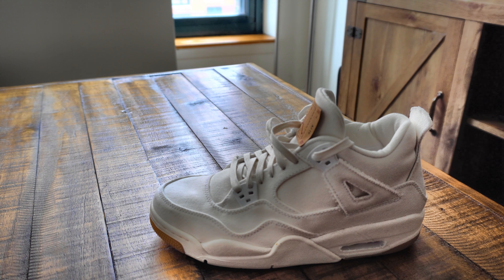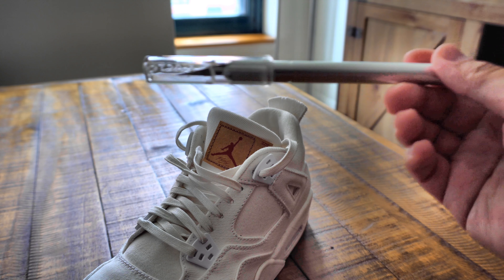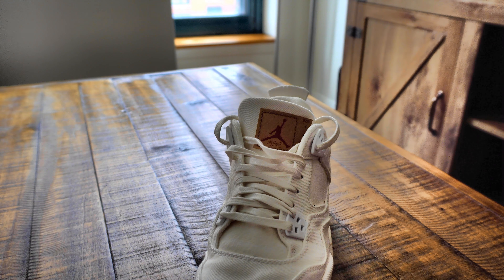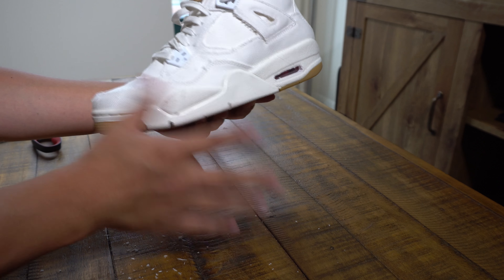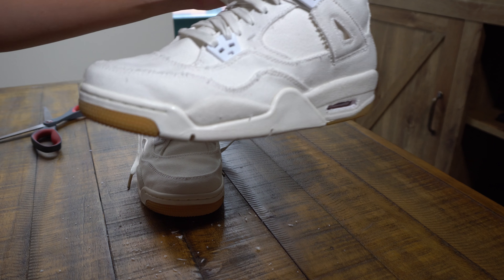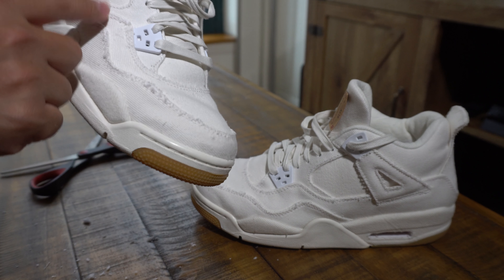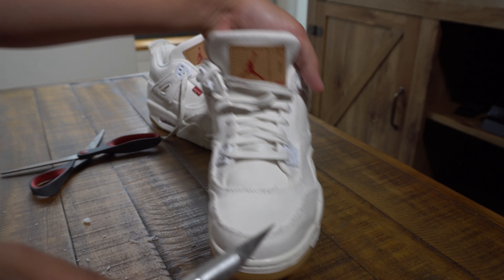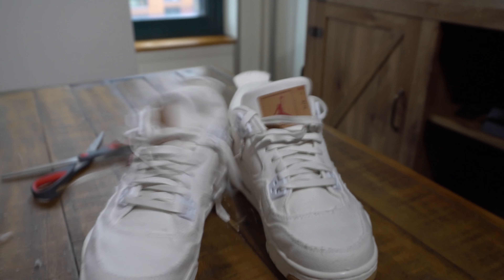Air Jordan 4 x Levi's - DIY Distressing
Decided to do some of my own distressing on the AJ4s.  Let me know what you think.  Decided to not go crazy and just add some fraying.  Enjoy!